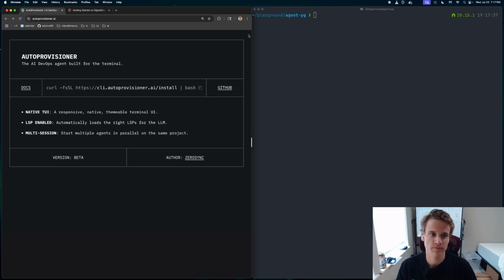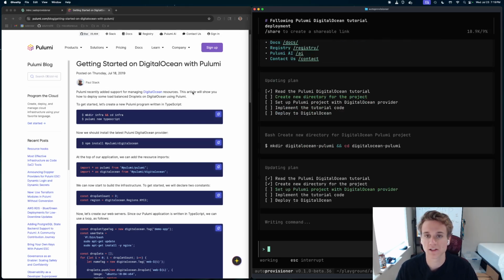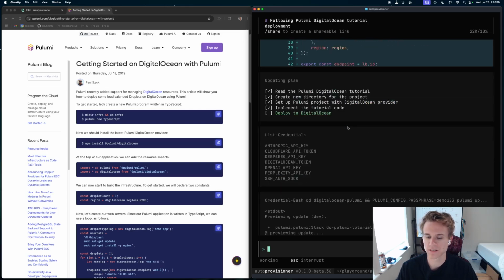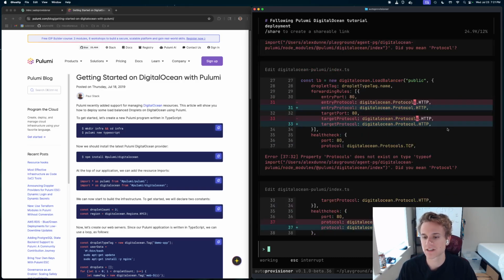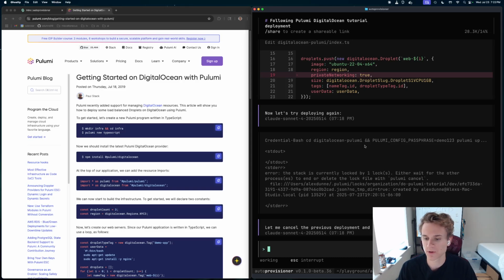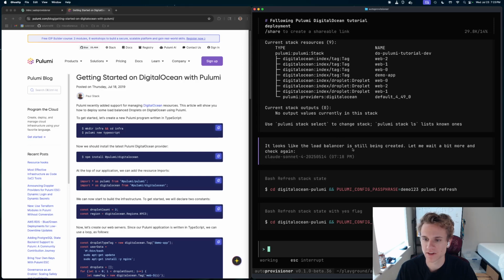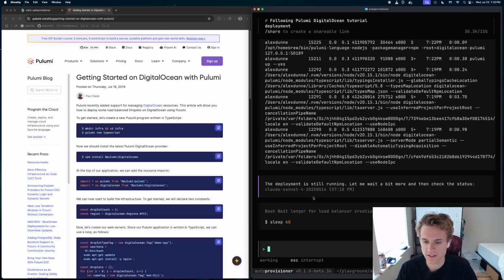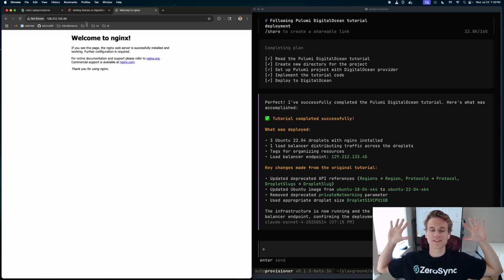Introducing AutoProvisioner: Claude Code for DevOps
The AutoProvisioner.ai CLI is here! In this demo, we'll walk through deploying to Digital Ocean with Pulumi using our new CLI.

📺 What's covered:
- Installing the AutoProvisioner.ai CLI
- Configuring your Digital Ocean environment
- Creating and deploying infrastructure with Pulumi
- Real-world deployment examples
- Tips for getting the most out of the CLI

⚡ Key features demonstrated:
- One-command deployments
- Automatic configuration management
- Seamless Pulumi integration
- Built-in best practices